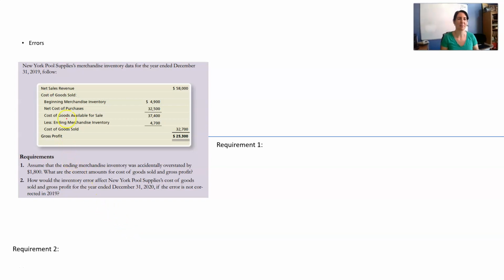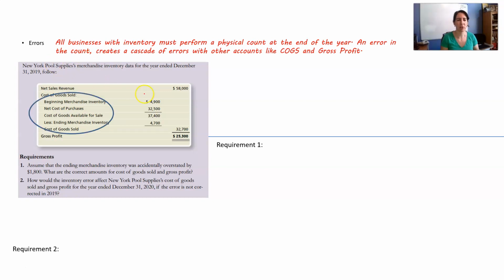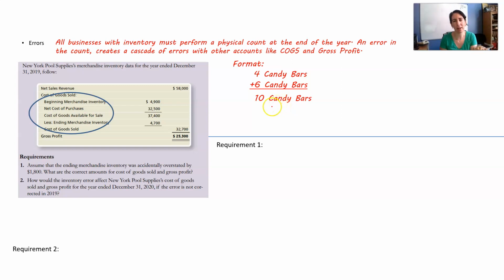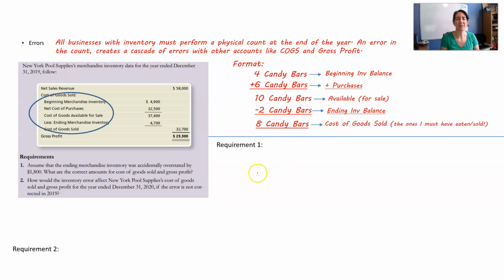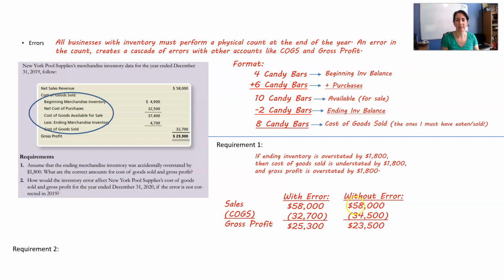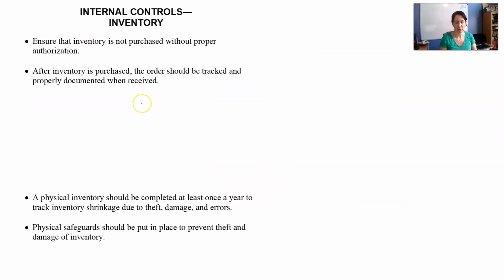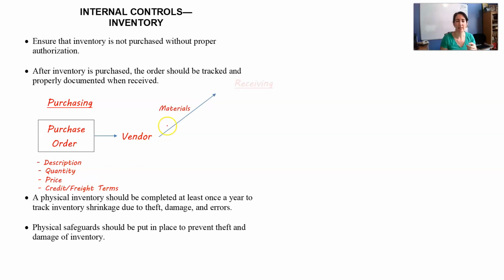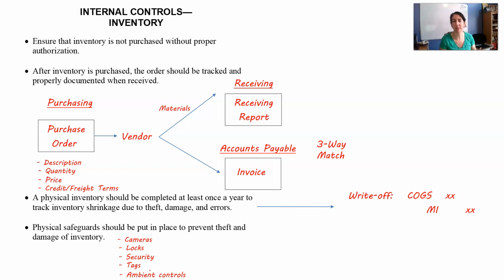Financial 6.5 Lecture